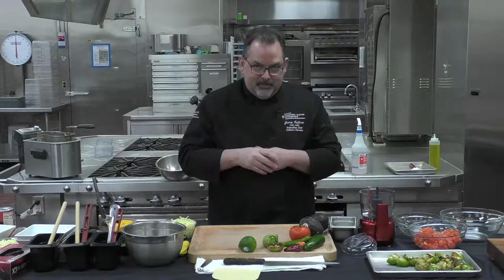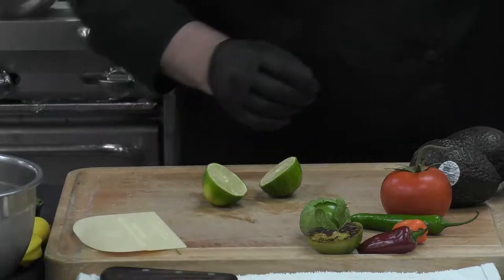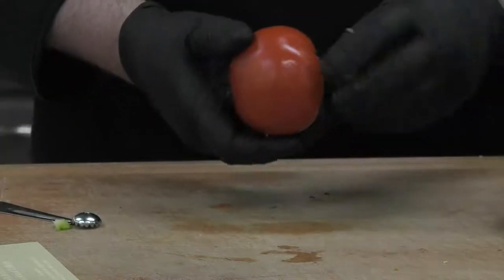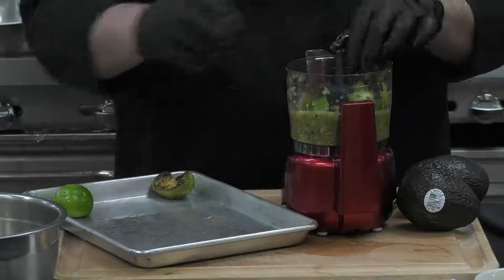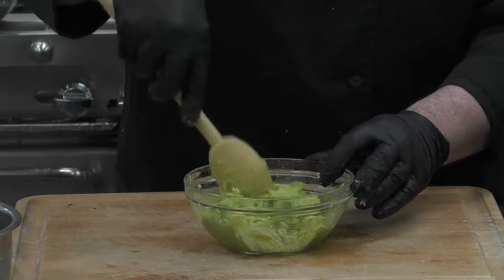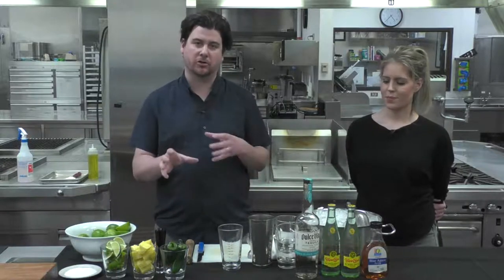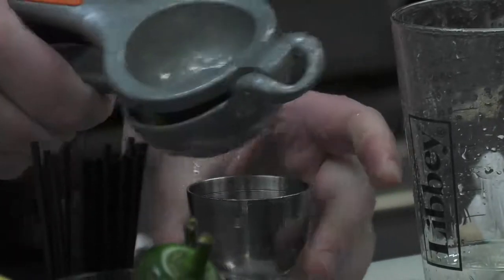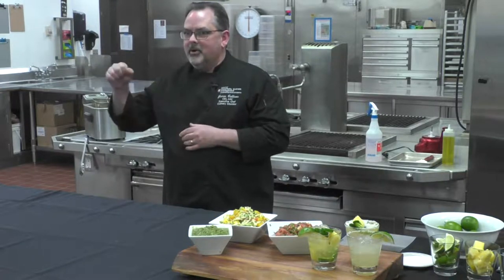Margaritas and Salsa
In collaboration with Etsi Bravo the School of Hospitality Executive Chef Jamie Callison will be giving a cooking demo on how to make three differ salsas and house-made tortilla chips. Blake and Cory form Etsi will be showcasing their famous Margarita recipe.